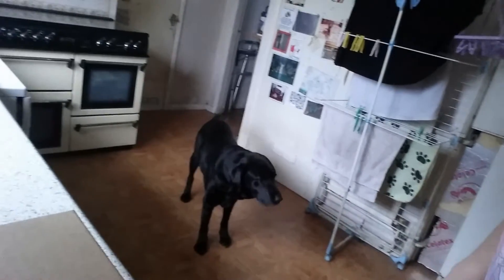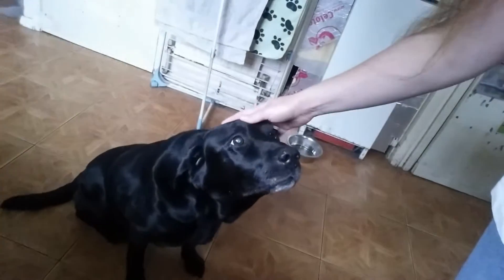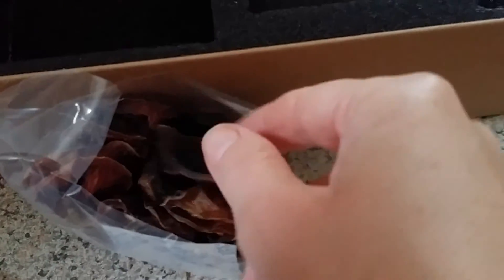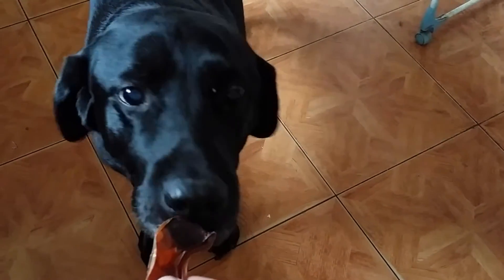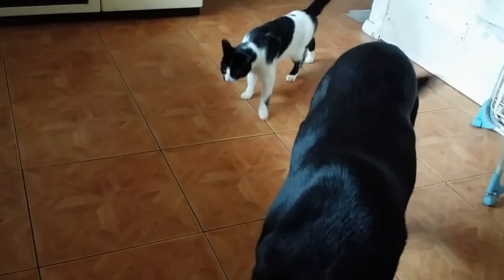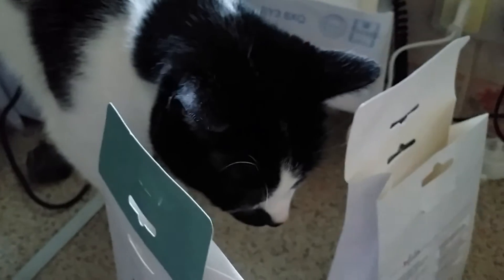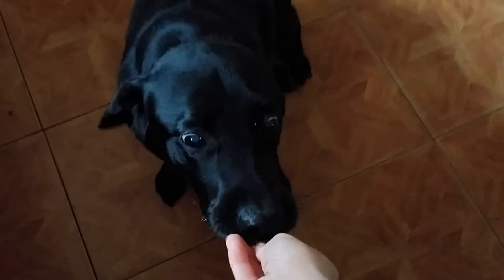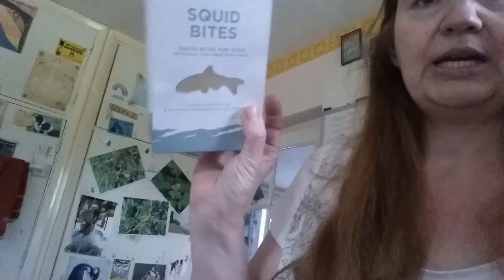Buddy tries Calamari Rings and Squid Bites from Fish4Dogs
Buddy, DogCast Radio's resident black Labrador, has done many things in his thirteen eventful years, but he hadn't tasted calamari or squid - until now! He has enjoyed Fish4Dogs food and treats before, so when they asked Buddy to taste test their newest calamari treats, he  jumped at the chance.
As you can see in the video though, he had to keep his wits about him to make sure the cats didn't get hold of his new treats. What does Buddy think about the treats? Do the cats get any treats? Watch and find out.